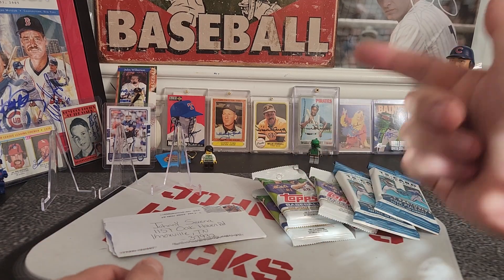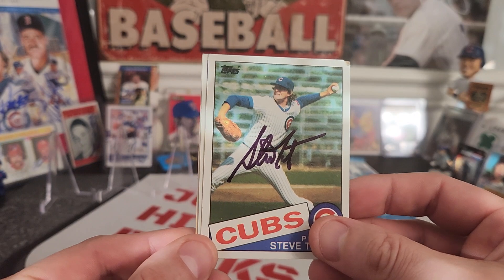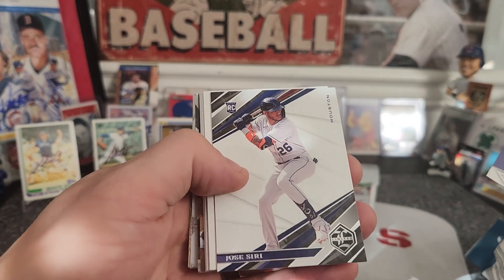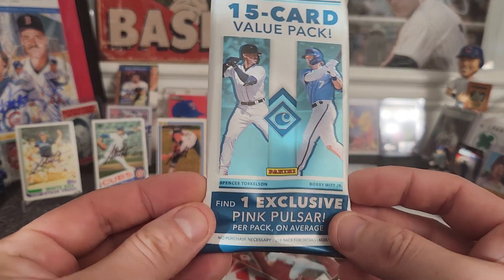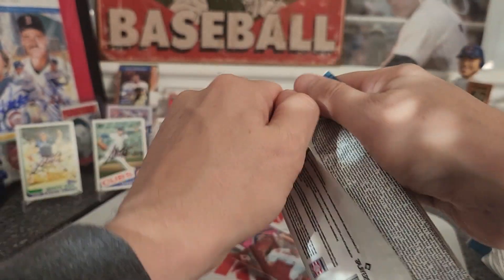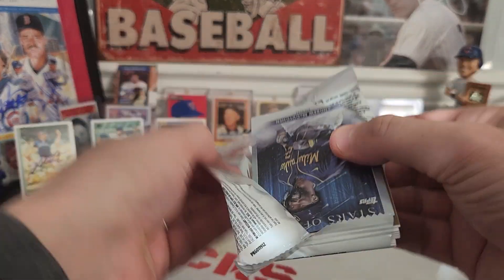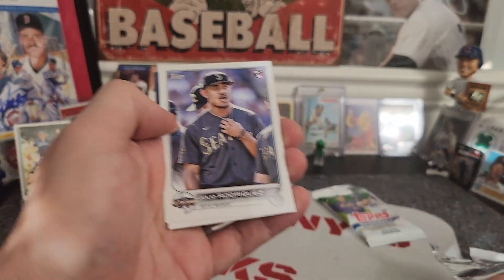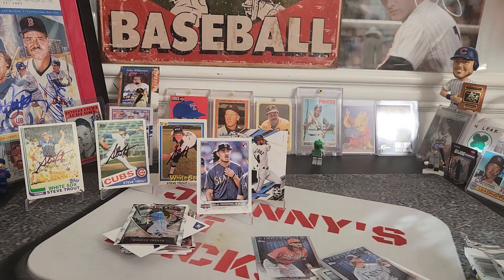TTM autograph returns and 2022 Chronicles preview.Not too shaby